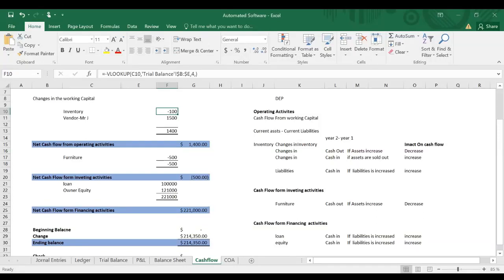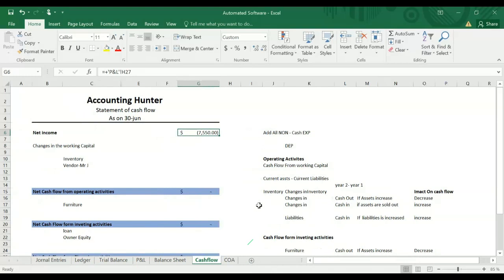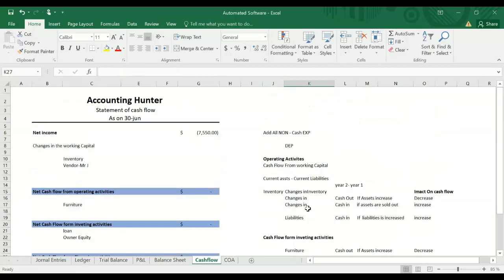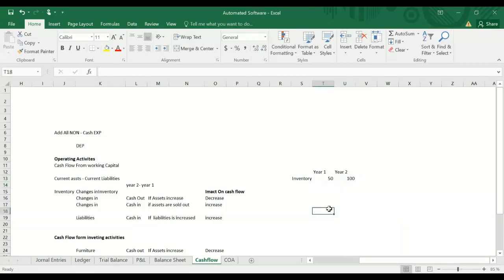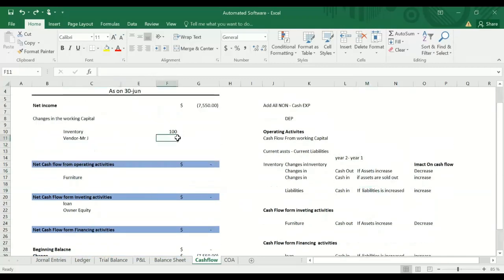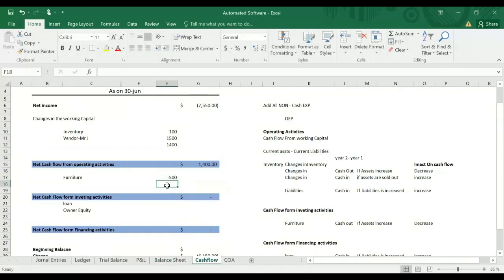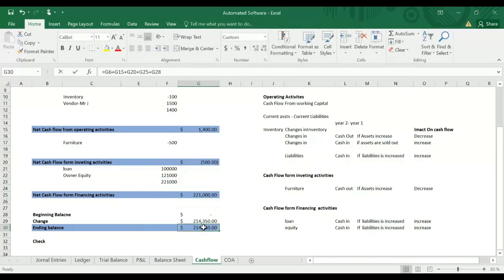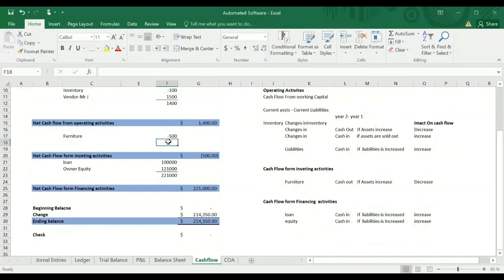How to automate cash flow statement on excel? / Part 2 / Accounting Hunter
Welcome to the ultimate guide on automating cashflow using Excel! In this video, you'll discover the step-by-step process to achieve financial freedom effortlessly. Learn the secrets, tips, and tricks to maximize your profits and revolutionize your finances. Whether you're a beginner or an Excel expert, this tutorial is tailored for you. 🚀💰

We  will do your bookkeeping and taxation for US, UK, Australia and Canada.   We offer a wide range of solutions for small to mid-sized businesses, including outsourced Business Plans, Business Formation, Bookkeeping,  auditing and invoice factoring bookkeeping services. We offer best-in-class service at competitive pricing. We offer free initial consultations to individuals and businesses.